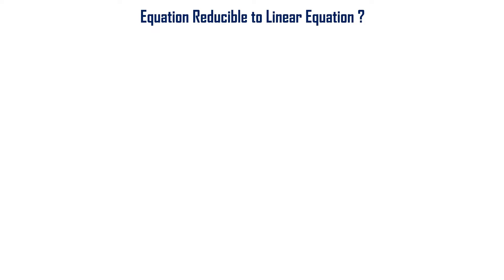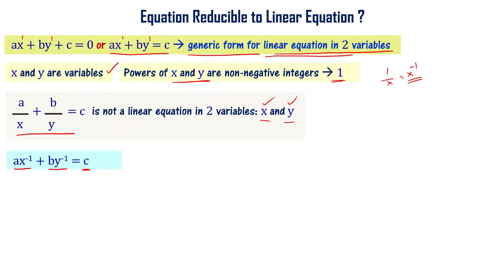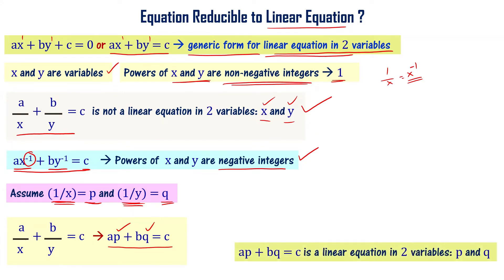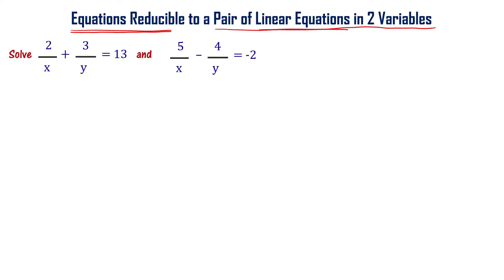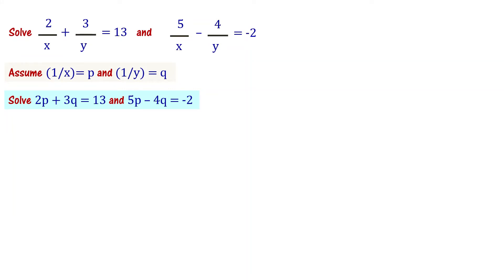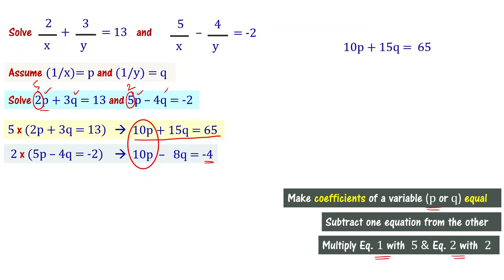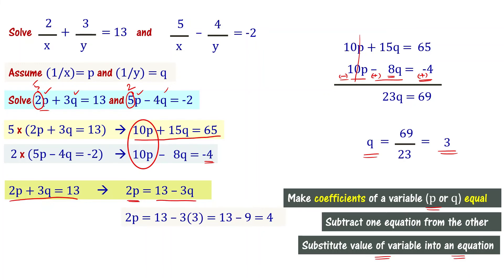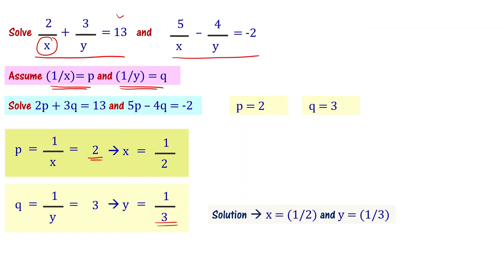Equations Reducible to Pair of Linear Equations Class 10 AP TS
Equations reducible to a pair of linear equations in two variables.
we discuss about how to transform a pair equations into a pair of linear equations in two variables such that they can be solved using either elimination method or substitution method. Equations reducible to a pair of linear equations in two variables topic from 4th chapter class 10 AP TS pair of linear equations in two variables is explained in telugu.